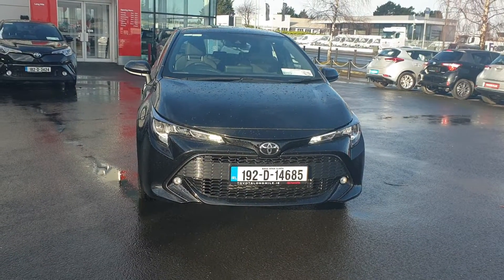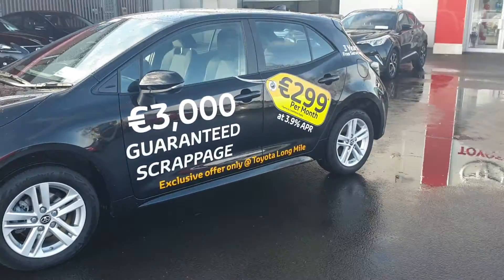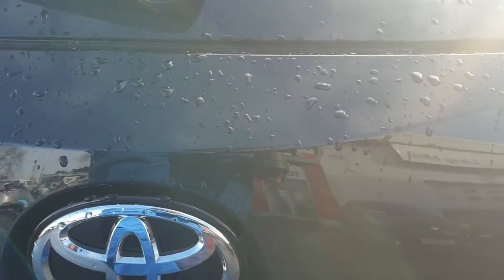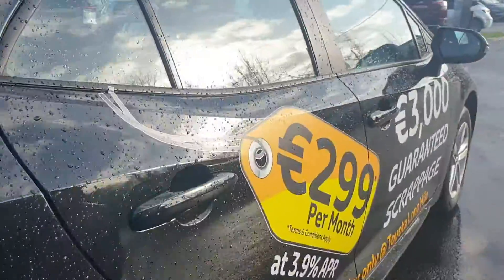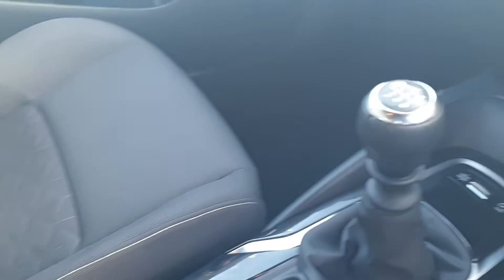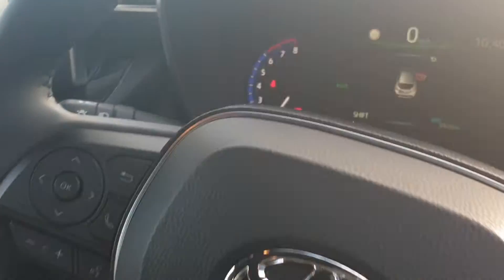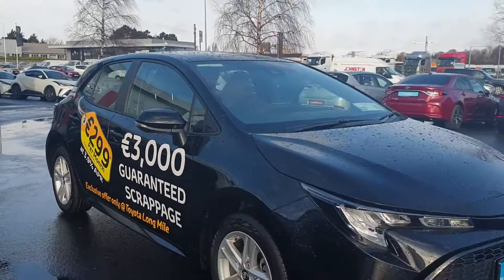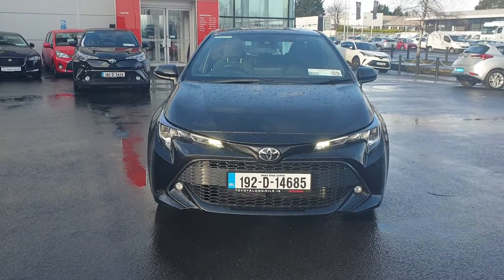192D14685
Toyota Corolla 1.2T luna Manual